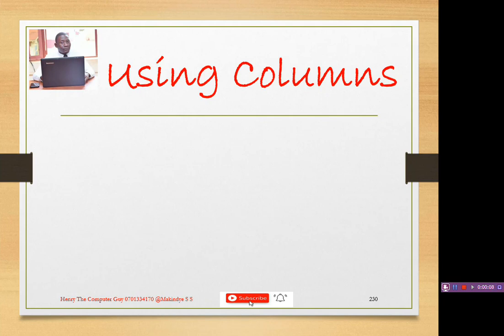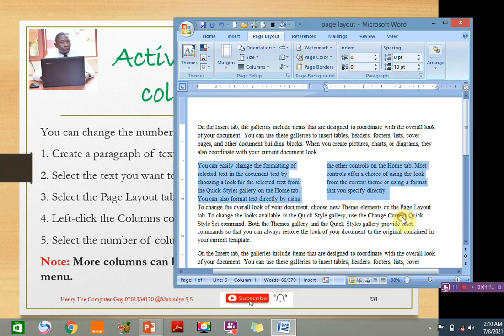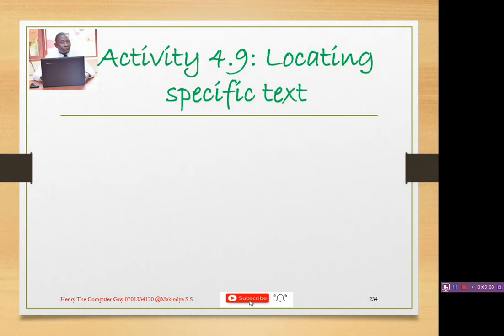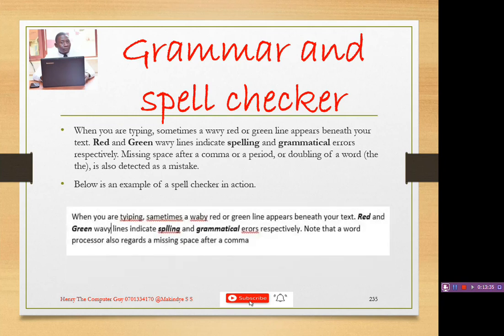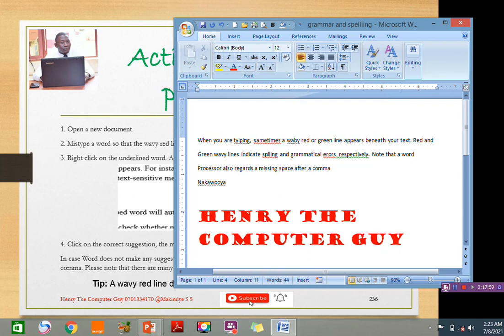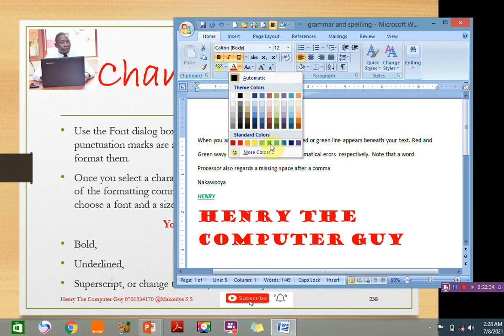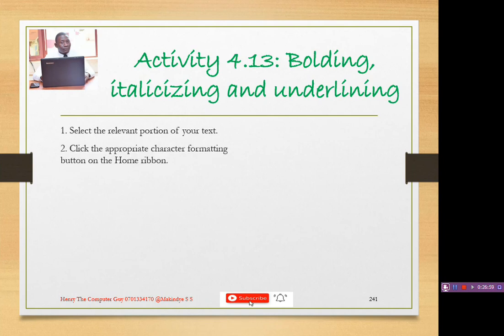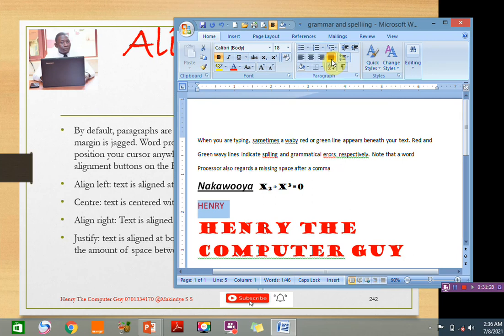NC Senior One Lesson 49 Customizing columns, Navigation, Grammar and Spelling, locating text etc.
ICT New Curriculum 2020 Customizing columns, Navigating through a document, locating specific text, Grammar and spelling checker, character formatting